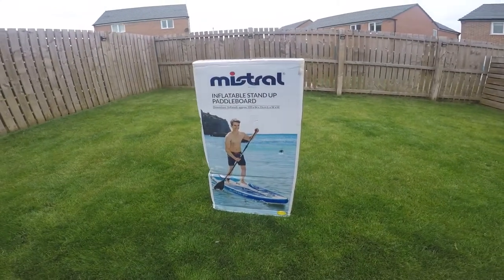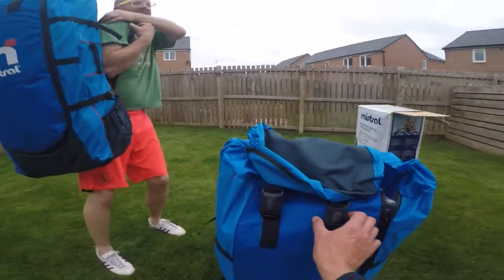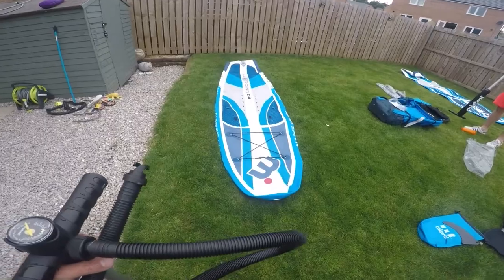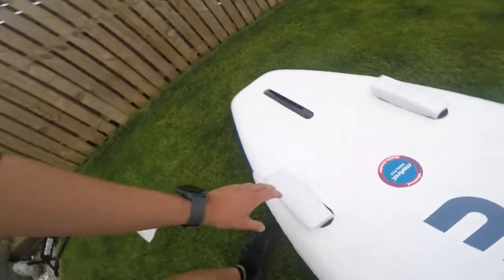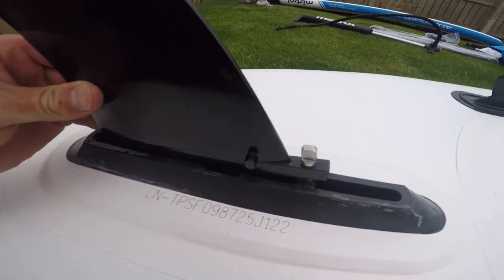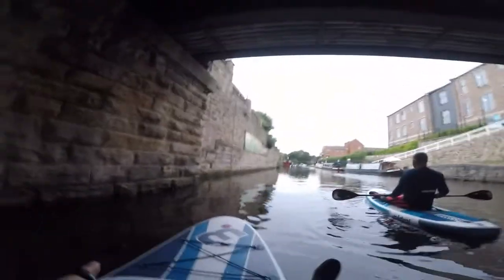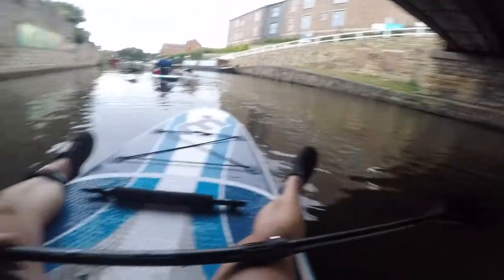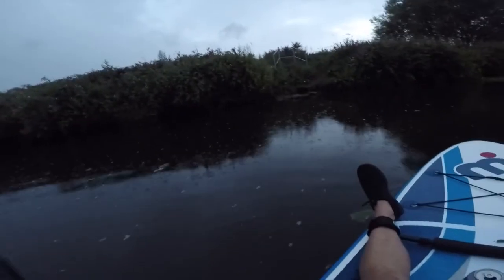Lidi Paddle Board 2022 Mistral SUP Unboxing / Review (sort of)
⚠️ This is by no means a professional unboxing or review.⚠️
So please don’t leave douchebag comments.

Just two guys buy a paddle board - assemble it  - and take it for a spin.
Overall, I am very impressed 👍
But what do we know, Its the first time we’ve seen one! 😅

Please forgive the horrid GoPro holding noises, I obviously need a padded grip or something!

Please note we have since found out it’s illegal to paddle board / kayak on UK canals without a license (£45 for the year).
always keep to the right
And always wear a live jacket👌🏼